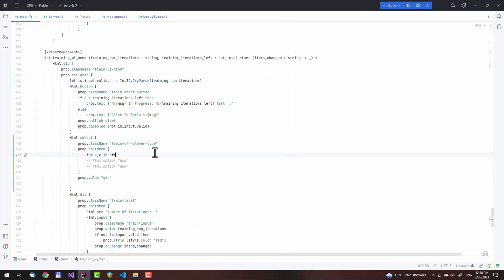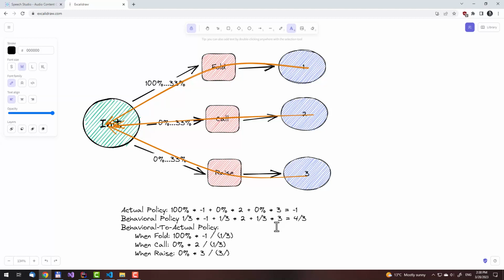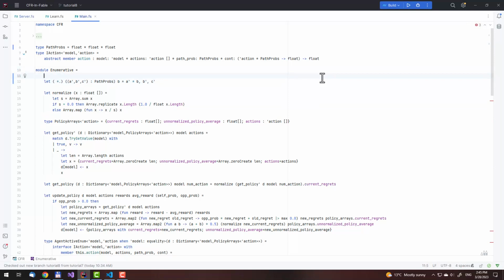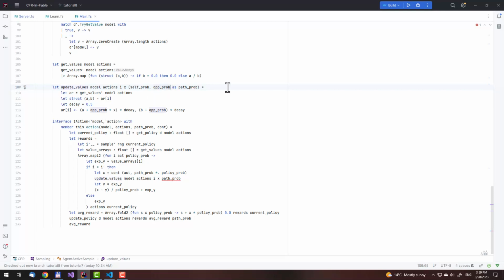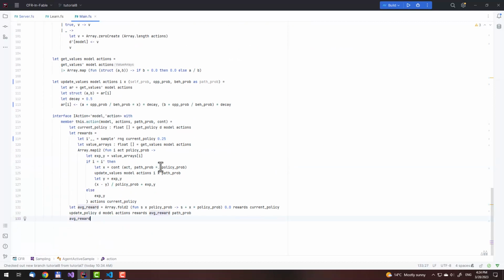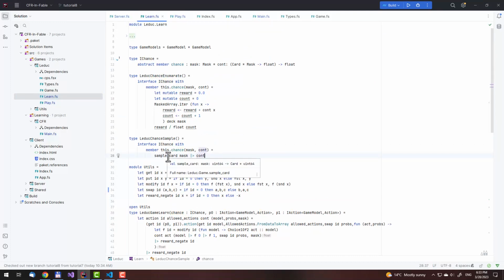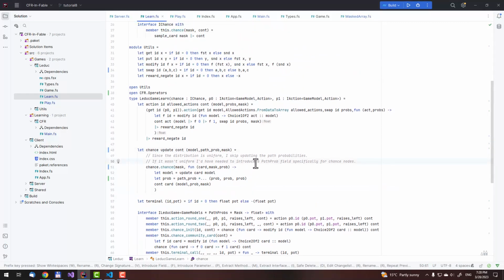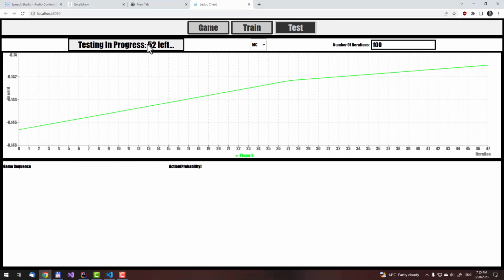Extending The Monte Carlo CFR With Importance Sampling For Agent Exploration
TOC:

00:00 Intro
00:55 Explanation Of Importance Sampling
04:12 Implementation Of MC CFR With IS
09:37 Integration Of MC CFR With IS
11:08 Piano Tune
14:03 Training The New Agent
14:55 Playing Against The New Agent
18:10 Outro